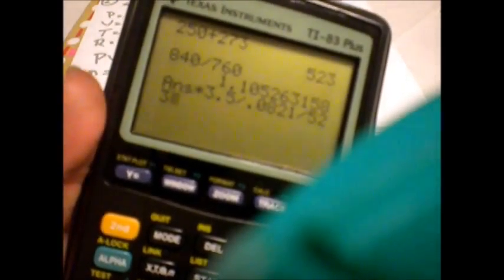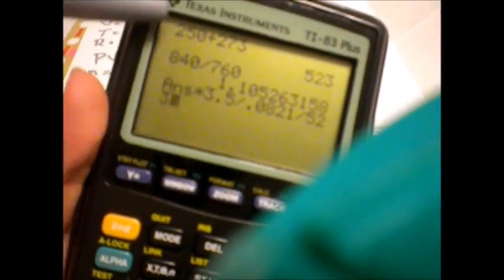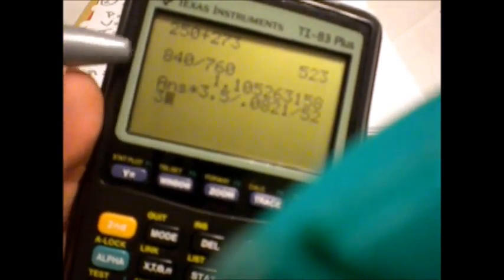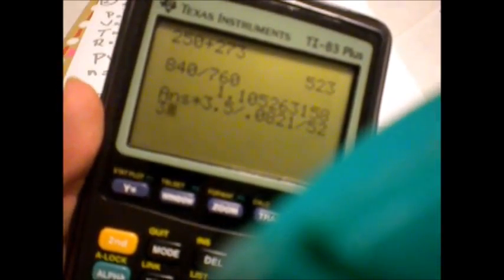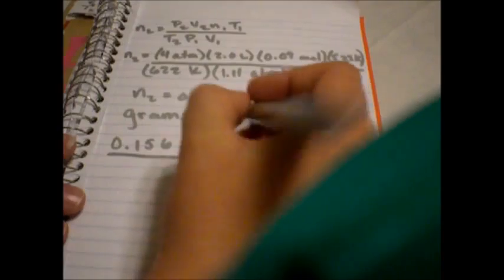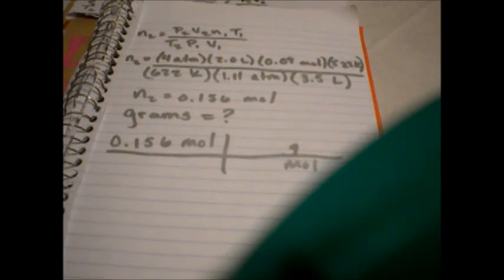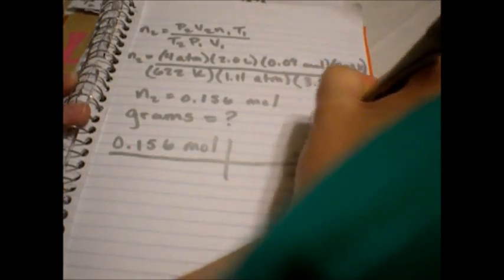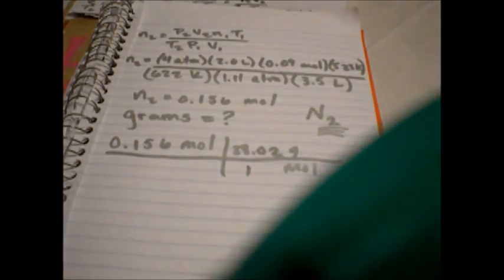2 PVnRT and Combined